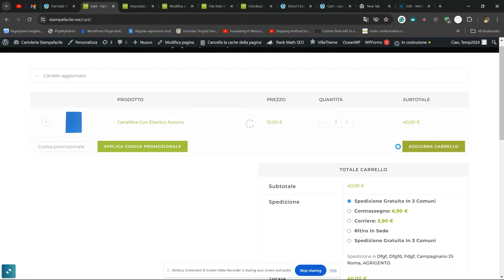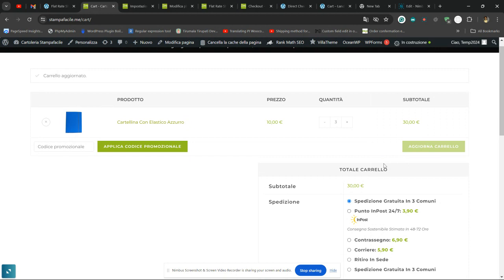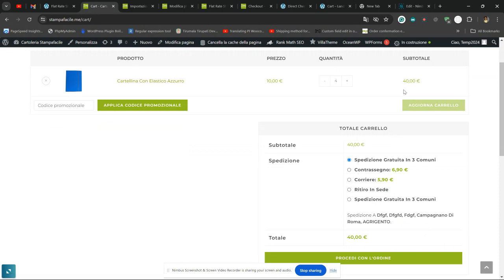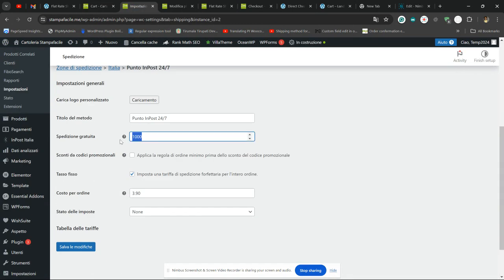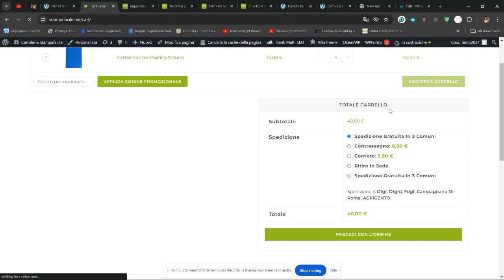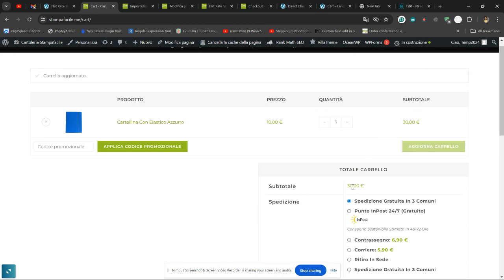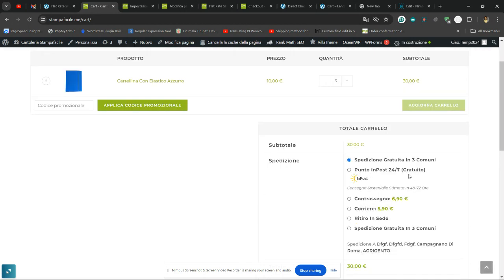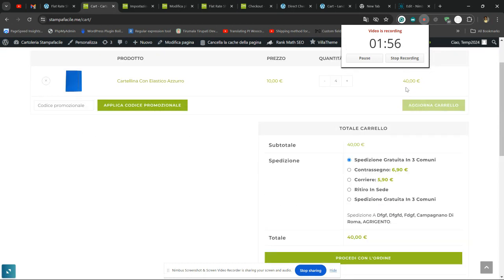screencast bpconcjcammlapcogcnnelfmaeghhagj 2024 06 19 17 25 08